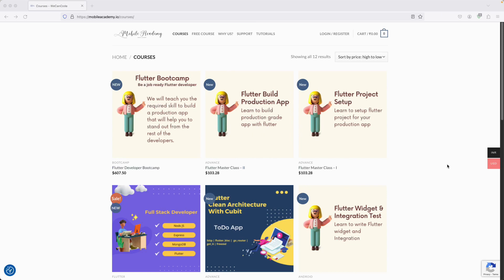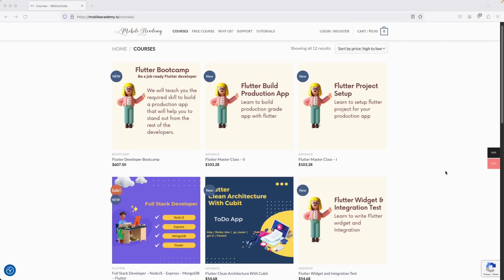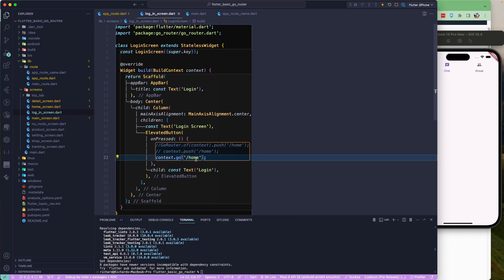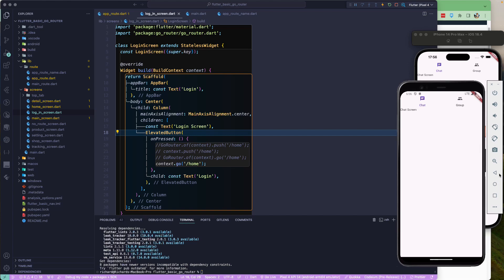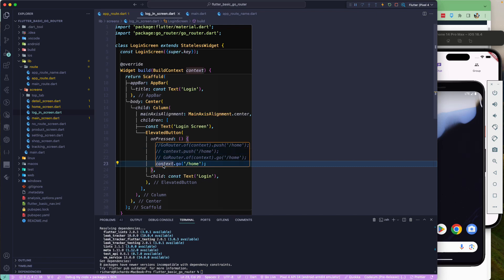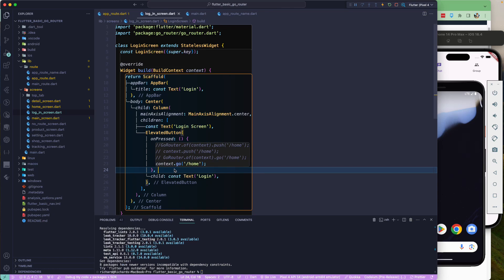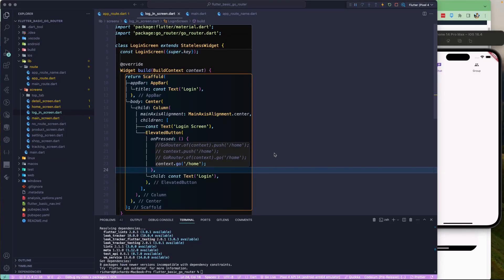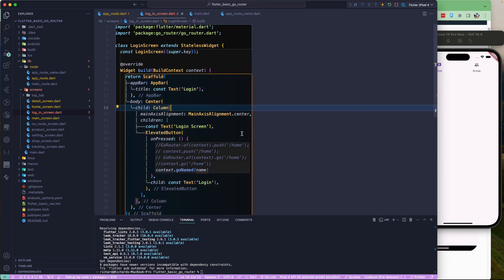Flutter | GoRouter | Complete Guide - Part 2